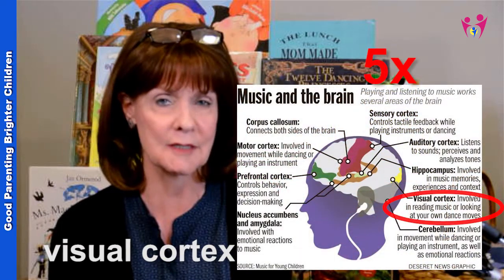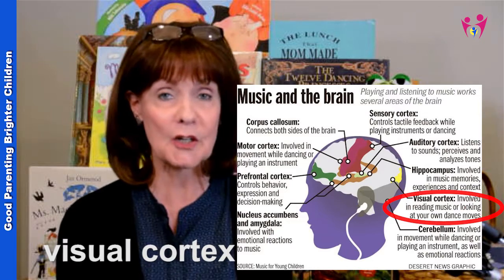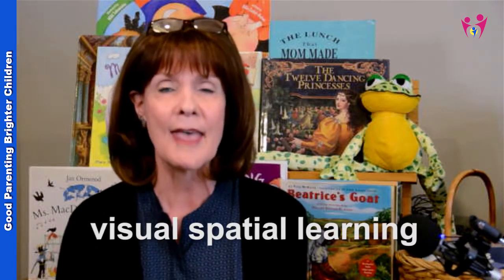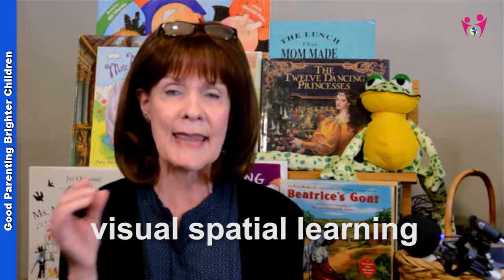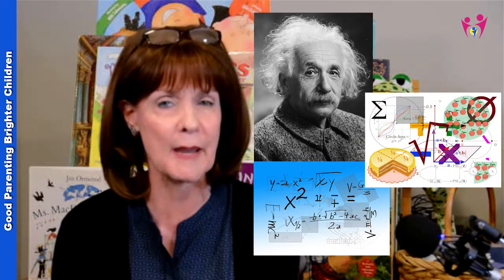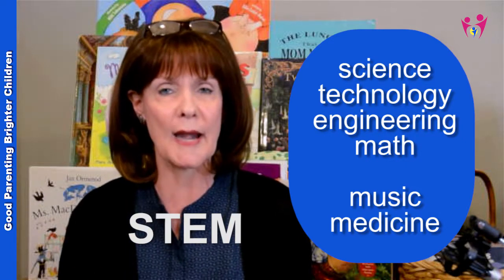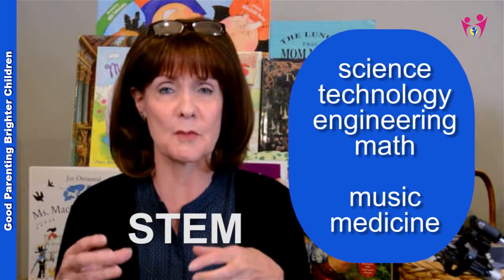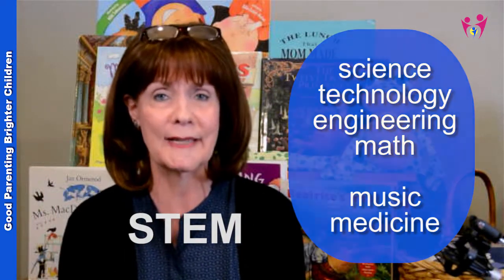Brain Power: Music and the Brain-Why it's A HUGE Impact on the Visual Brain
Music and the brain is a powerful combination.

Music helps to strengthen the visual/spatial areas of the brain which helps kids with brain stimulation, math, reading comprehension, science, and technology.

It’s total brainpower!

Use classical music as background music for concentration and learn to play a musical instrument and watch the spatial areas of your brain soar!

Links

Does Mozart Make You Smarter?  If so, How?

4 Insanely Awesome Ways Music Helps Kids Who Struggle

Parents, this Resource Library is designed to help you raise brighter children. Books, Music CD's, nutrition, toys, and game lists, plus printables, recipes, and more. Everything is here to help you with your family and parenting journey!